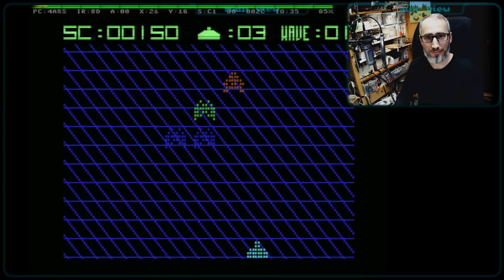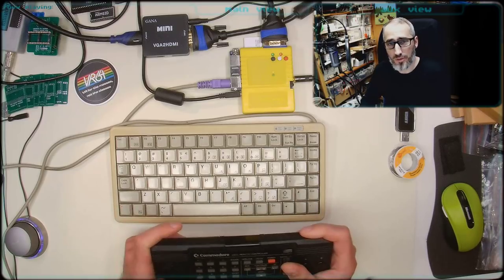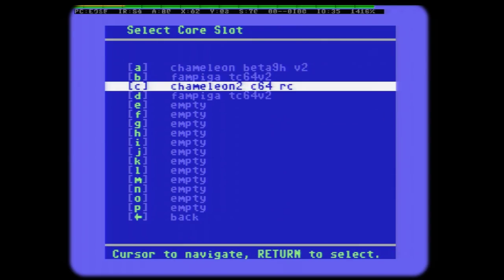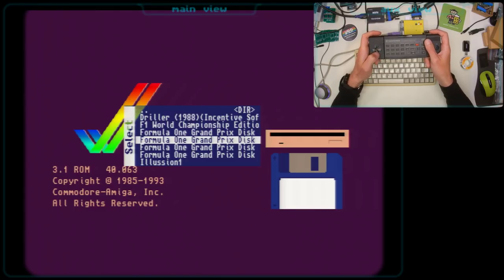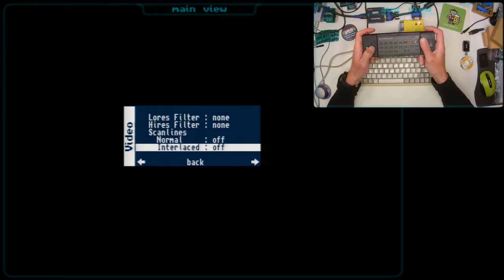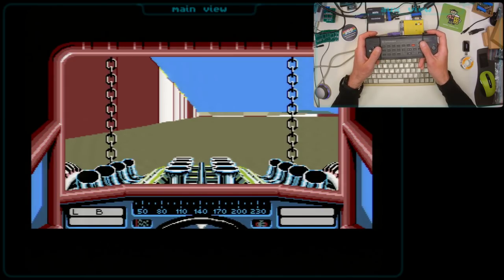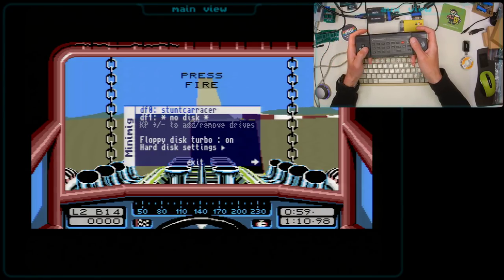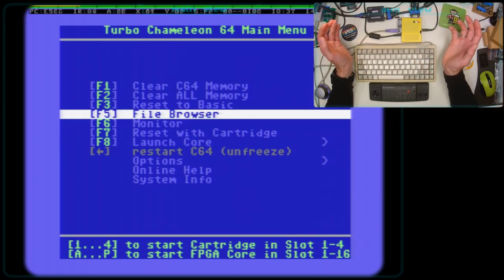C64 related - Turbo Chameleon V2 - new Minimig Amiga core, sneak prev new C64 core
I'm testing the new Minimig Amiga core on the Turbo Chameleon V2 in stand-alone mode to check the improved CDTV remote control support. In addition I have a brief jump on the soon to come new C64 core and I've spent some time with the newest game from Richard Bayliss - Let's Invade 2 :)